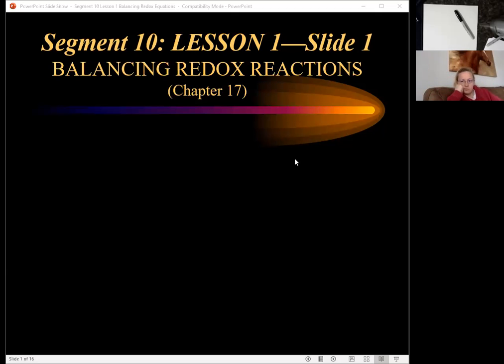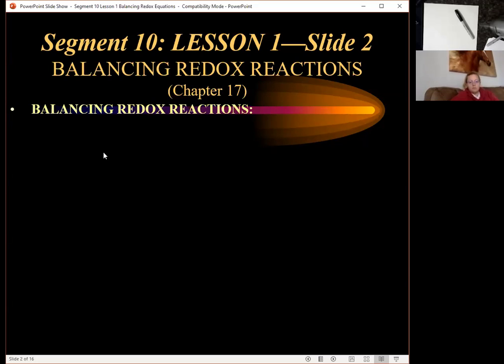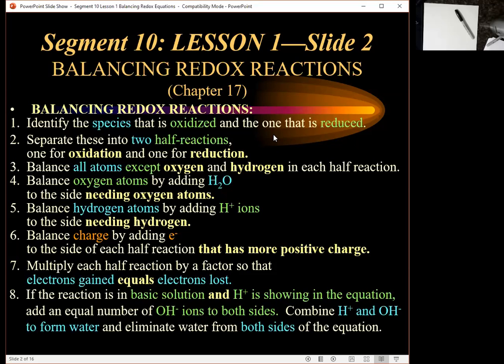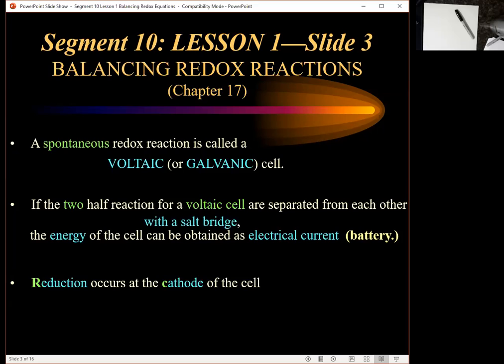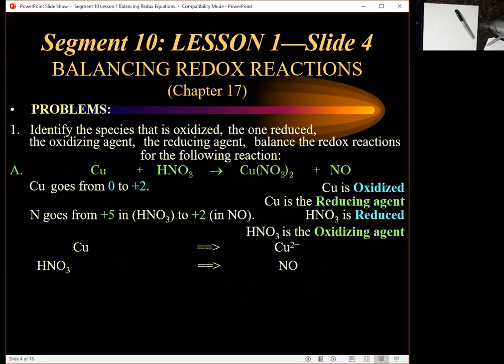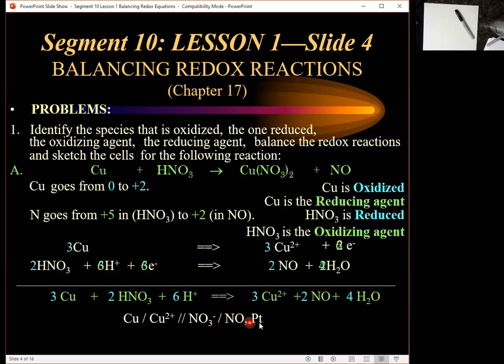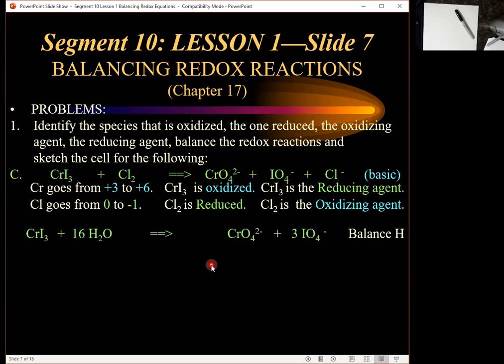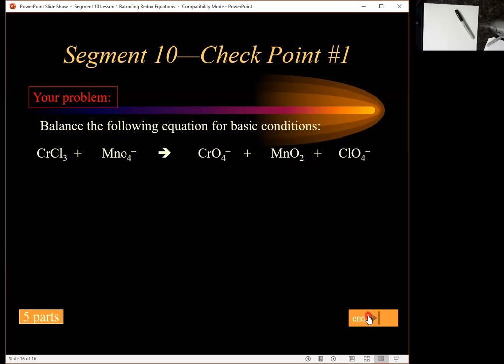4 17 2020 Segment 10 Lesson 1 Balancing Redox Equations zoom lecture